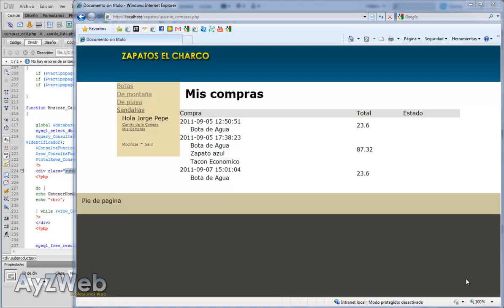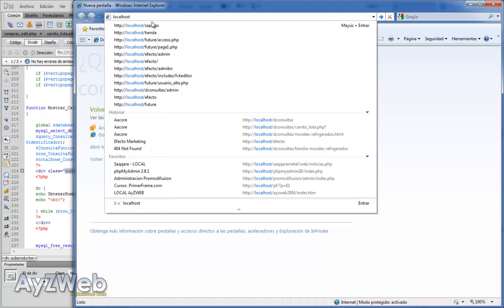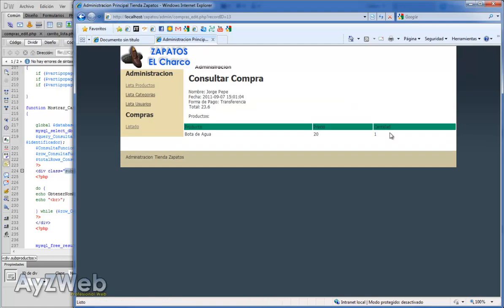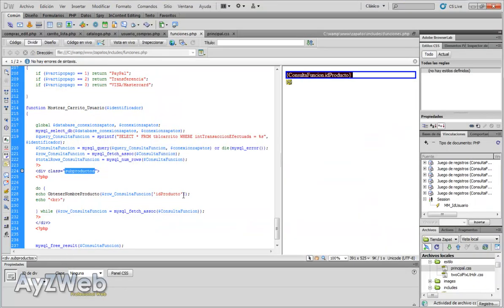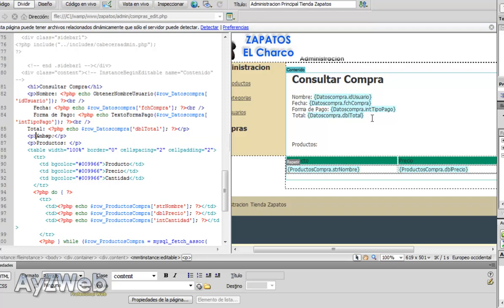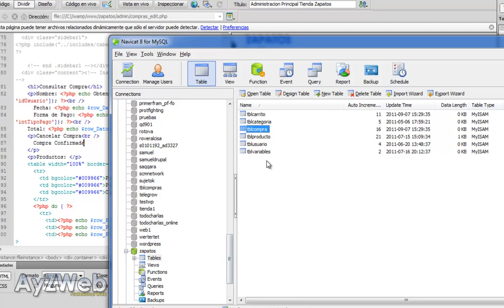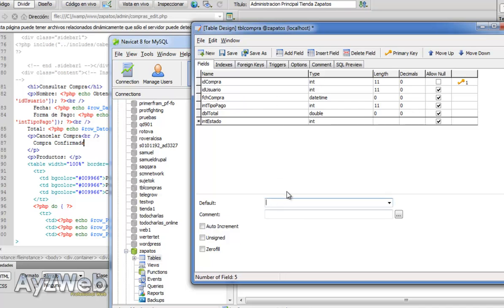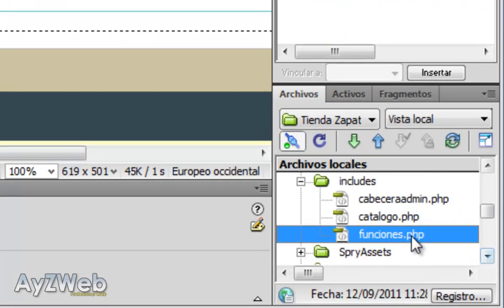How to make an online shop with Dreamweaver and PHP. Chapter 31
Chapter 31:

Controlling the status of the orders. Sent, cancelled, in process, and managing the email notices for the correct working.